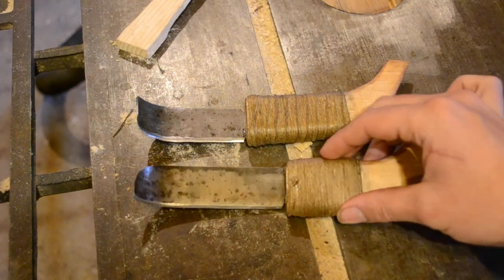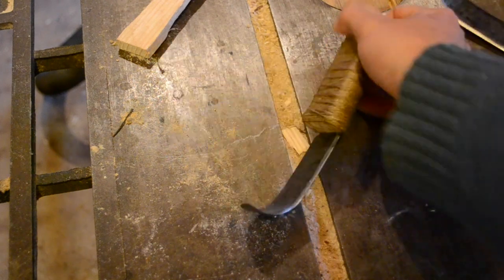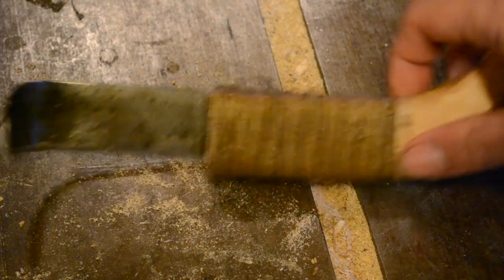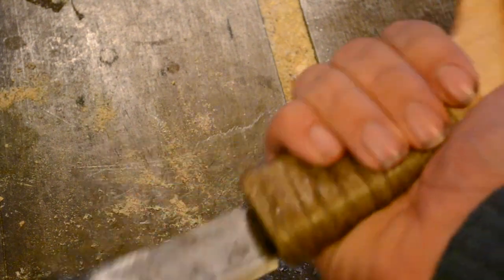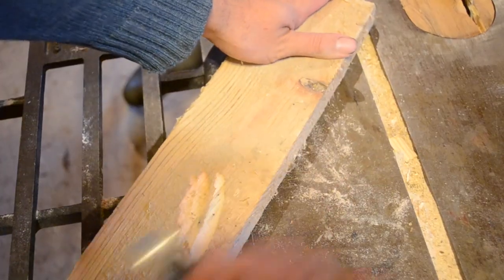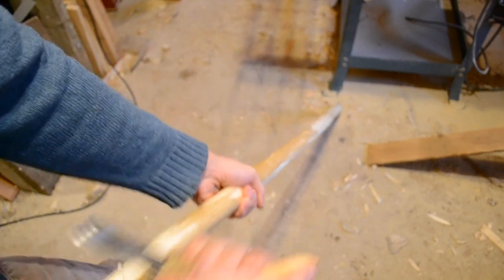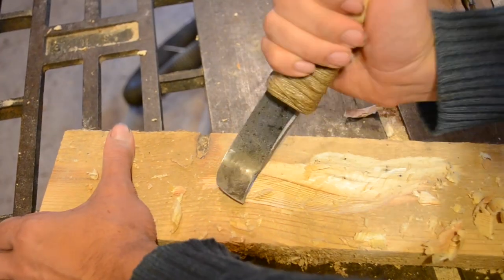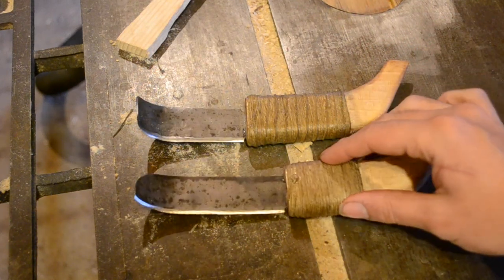A brief look at crookedknives.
A good tool for those who don't have clamps and who hate using shavehorses.

Another drawback is that because they are used one handed they can be very hard on those people with tendon damage.